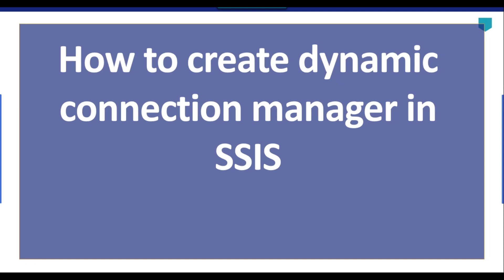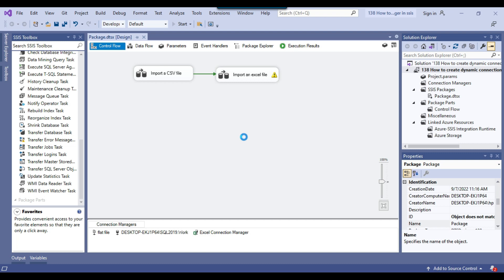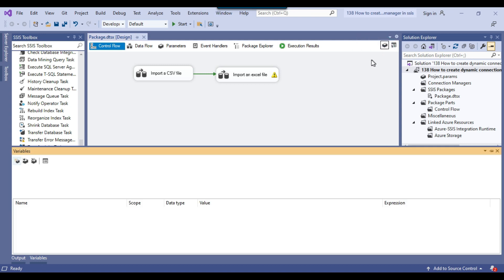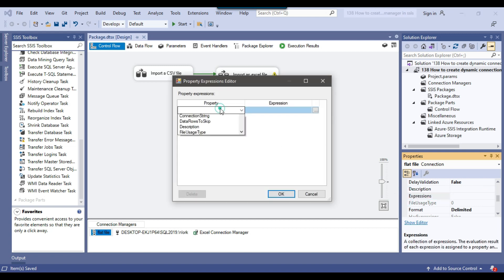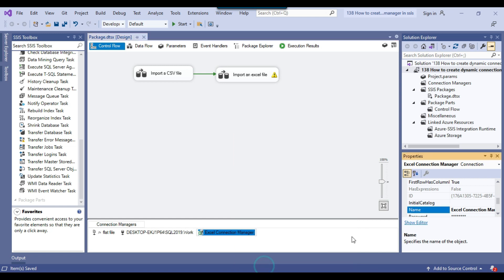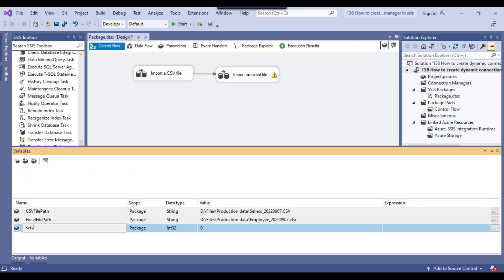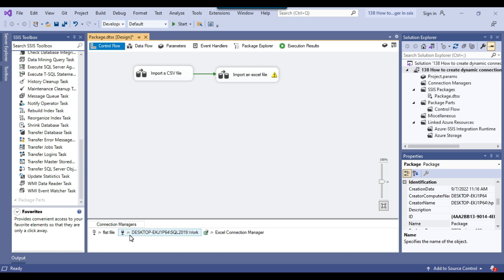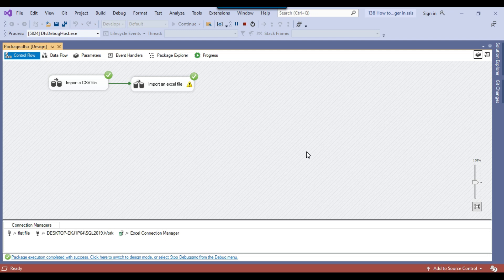138 How to create dynamic connection manager in ssis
How to create dynamic connection manager in ssis

How do I create a dynamic SSIS package?
How do I create a dynamic Excel connection manager in SSIS?
How do you change the connection string in SSIS package dynamically?